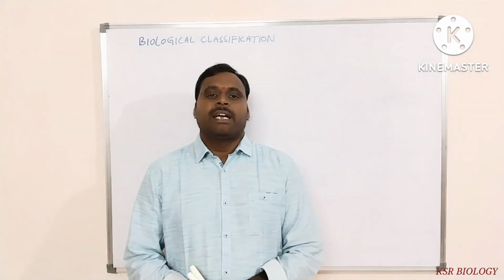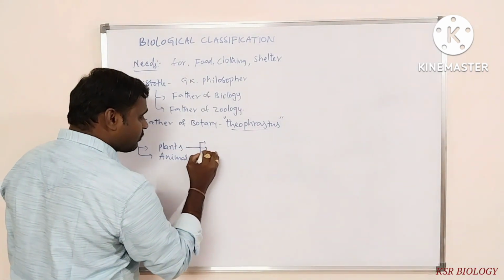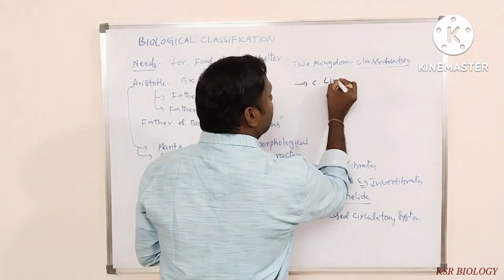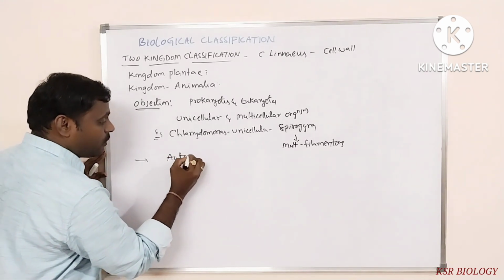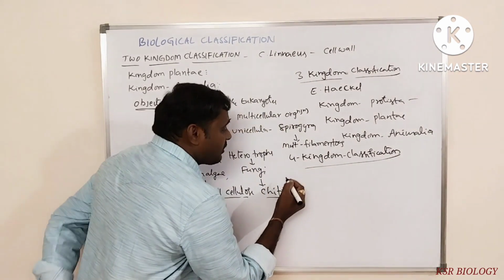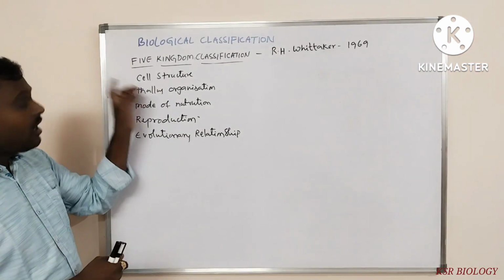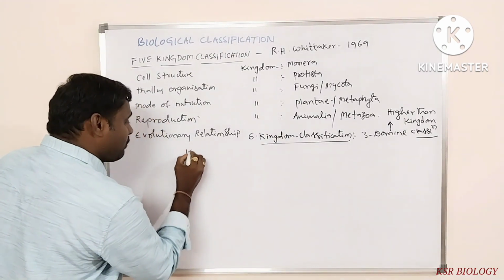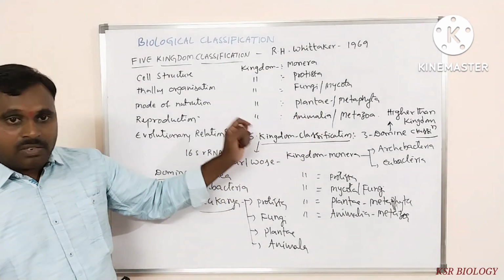BIOLOGICAL CLASSIFICATION CLASS XI FOR NEET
BIOLOGICAL CLASSIFICATION FOR CLASS XI FOR NEET